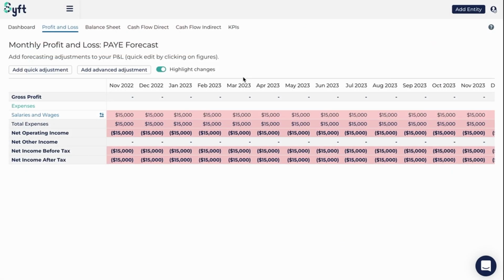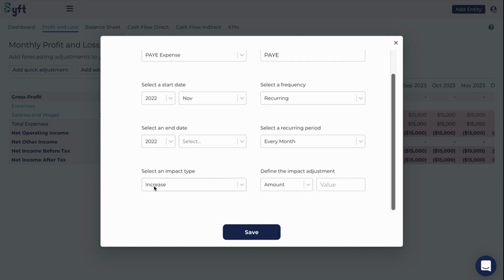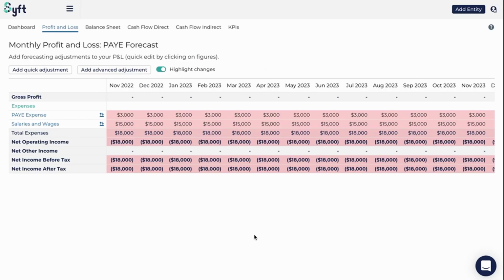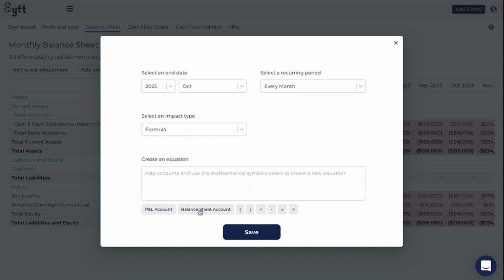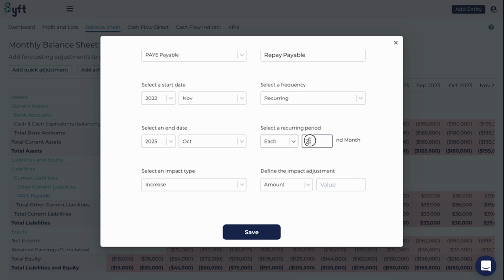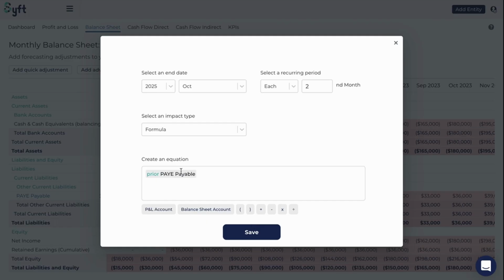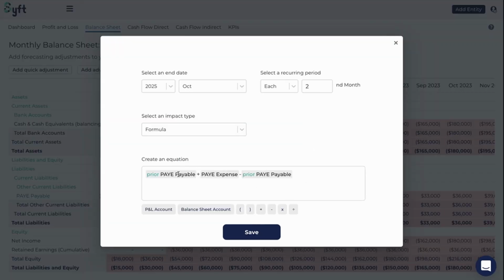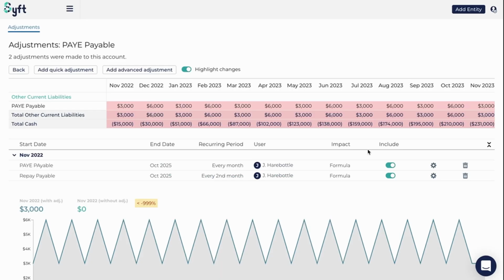Employee Tax (PAYE) Adjustments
In this video, Jodilee takes us through PAYE adjustments in forecasts.

Do our full course on Advanced Forecasting and Budgeting on campus.